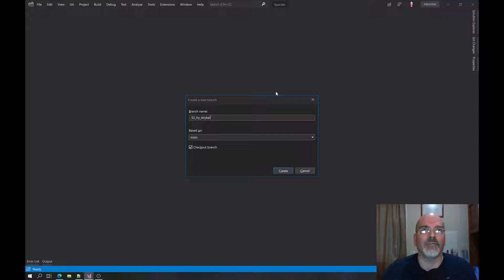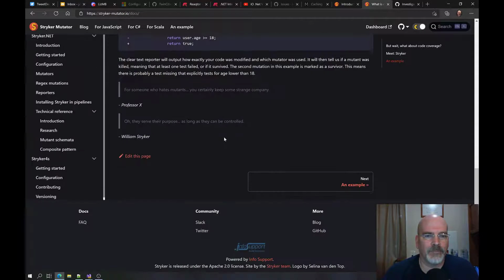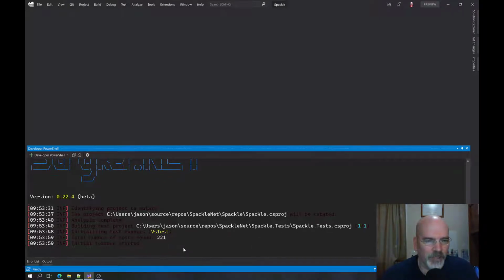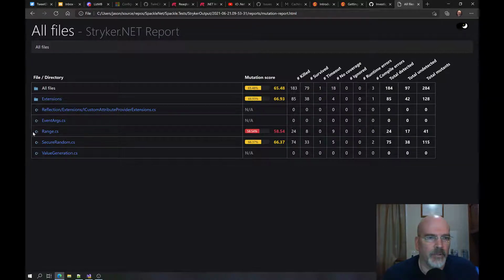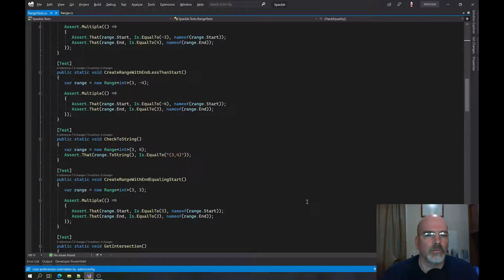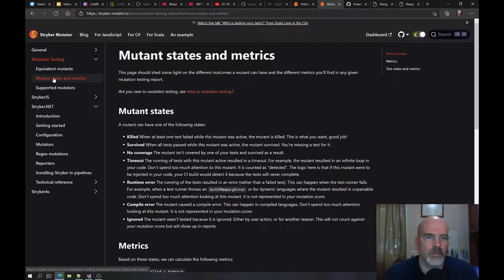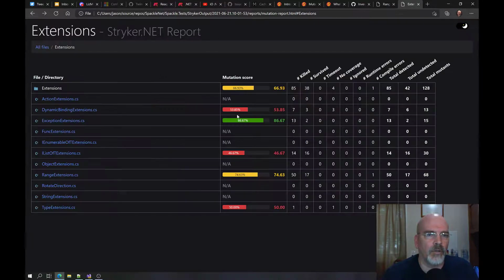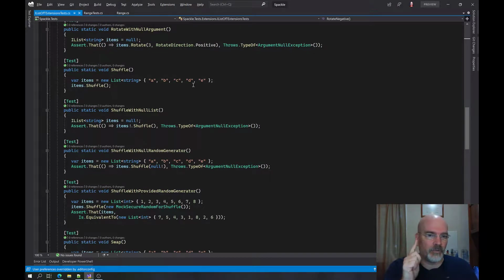FreeCodeSession - Episode 280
In this episode, I dive into mutation testing and Stryker.NET, I run it on Spackle and analyze the results, I struggle with Terminal and copying text, I ruminate on the mutations created, and I decide to do future videos on this tool.